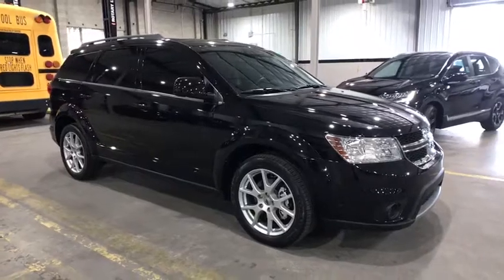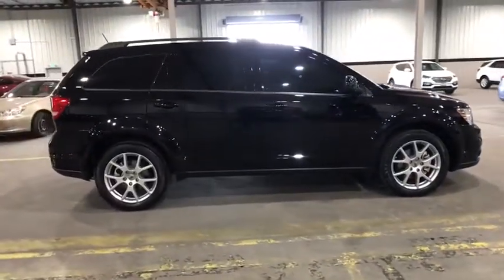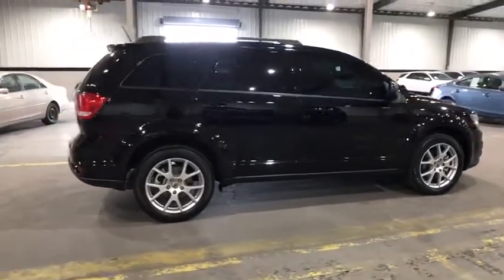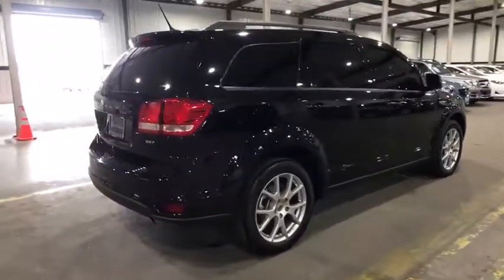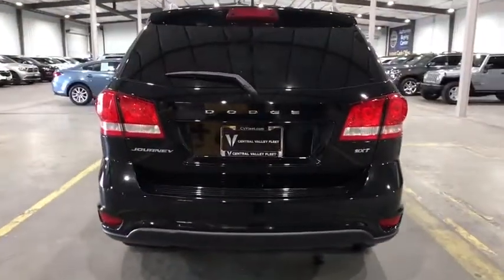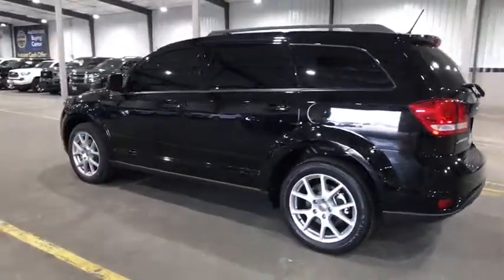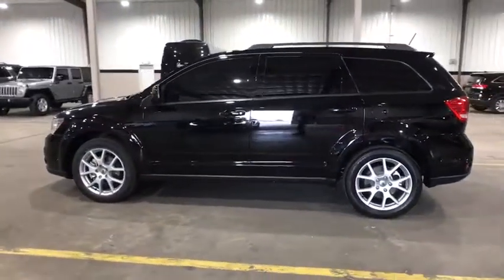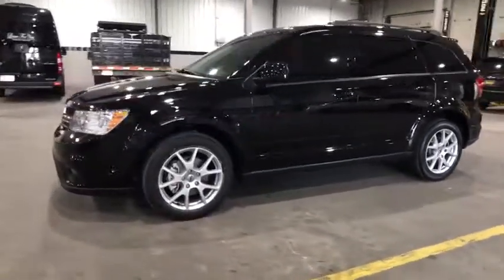2018 Dodge Journey Fresno, Clovis, Bakersfield, Modesto, Turlock CA JT184278V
Pitch Black Clearcoat Used 2018 Dodge Journey available in Fresno, California at Mercedes-Benz of Fresno. Servicing the Clovis, Bakersfield, Modesto, Turlock, CA area.

7055 N. Palm Ave

Recent Arrival! Pitch Black Clearcoat Clean CARFAX. 2.4L I4 DOHC 16V Dual VVT Back up Camera Bluetooth 3rd Row Seat / 7 Passenger / 8 Passenger Power Package 3rd row seats: bench 4.3 Touch Screen Display 6 Speakers AM/FM radio Audio Jack Input for Mobile Devices AutoStick Automatic Transmission Brake assist Bumpers: body-color CD player Delay-off headlights Dodge Performance Body Color Fascias Driver door bin Driver vanity mirror Electronic Stability Control Front Bucket Seats Front Center Armrest Front fog lights Front reading lights Fully automatic headlights Heated door mirrors Illuminated entry Outside temperature display Panic alarm Power door mirrors Radio data system Radio: 4.3 Rear reading lights Rear seat center armrest Remote USB Port Roof rack: rails only Speed control Tachometer Telescoping steering wheel Tilt steering wheel Trip computer. Odometer is 13858 miles below market average! 19/25 City/Highway MPGbrbrAwards:br  * 2018 KBB.com 10 Most Affordable 3-Row Vehicles